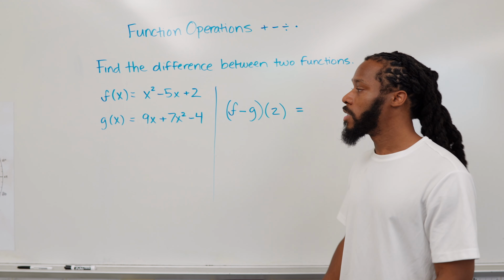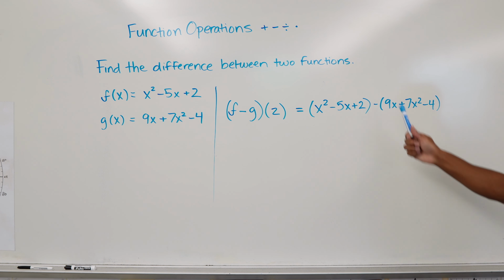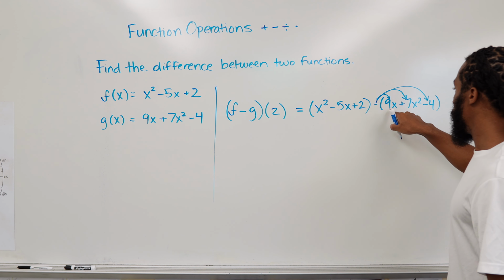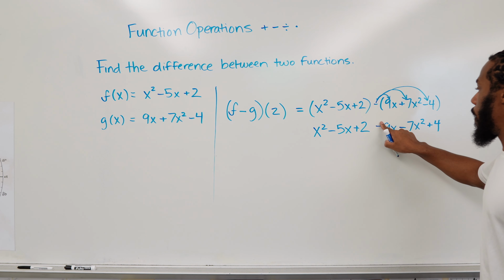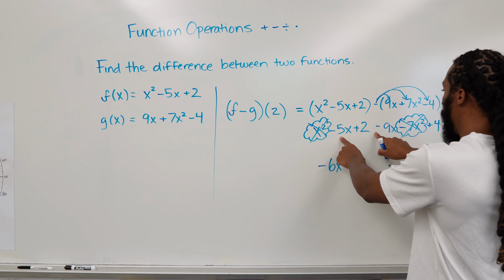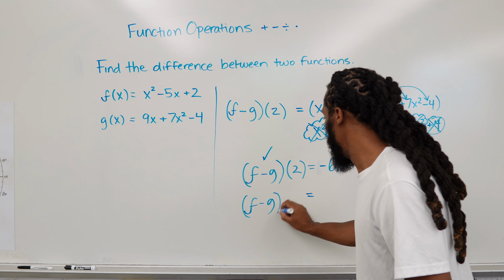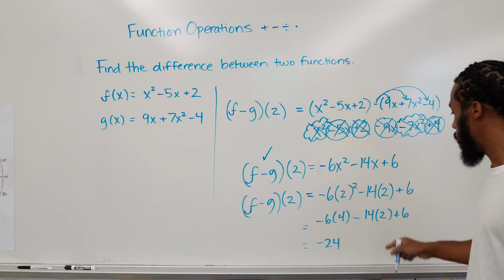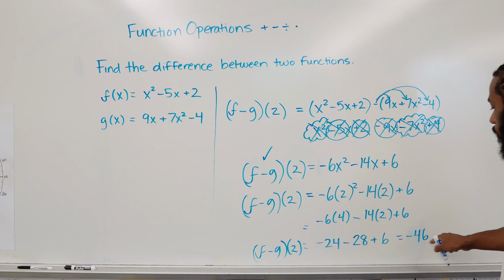Find the difference between two functions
In this algebra lesson, we are mastering how to find the difference between two functions, specifically $(f - g)(x)$, when given a numeric value for $x$. I’ll show you the most common "trap" students fall into when subtracting functions and give you my step-by-step strategy for handling the negative sign so you get the right answer every time.

What we’ll cover in this video:

0:00 Understanding the Notation: What does $(f - g)(x)$ actually mean?
0:30 The Substitution Step: Plugging in your value for $x$
1:15 CRITICAL STEP: Using parentheses to correctly distribute the subtraction
2:00 Simplifying the expression and combining like terms
2:45 Final Calculation: Why the order of functions matters!
By the end of this tutorial, you’ll be able to confidently subtract any two functions and avoid the simple calculation errors that trip up most algebra students!